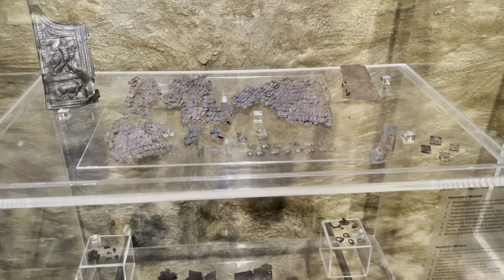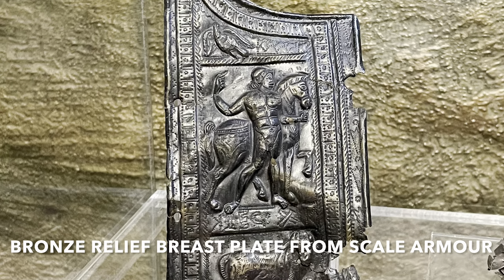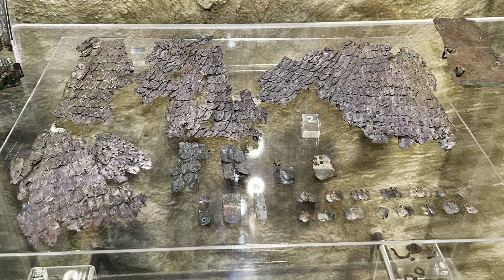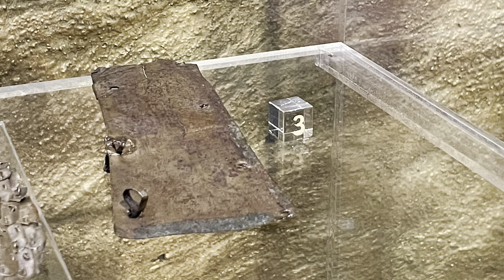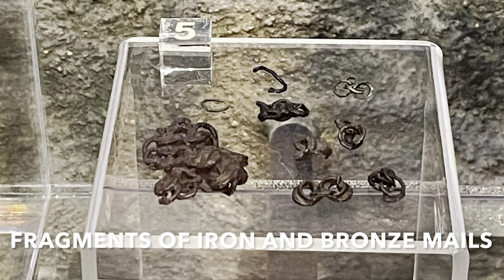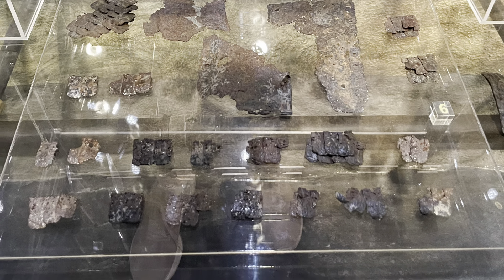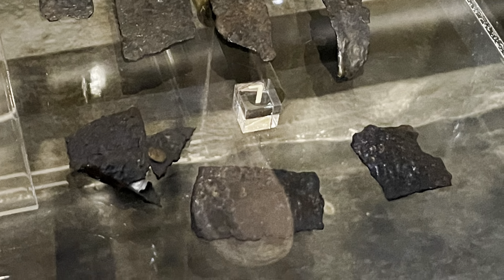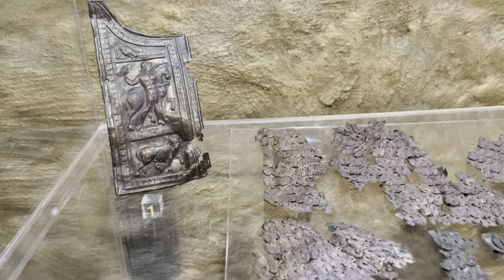Slideshow - Roman armament components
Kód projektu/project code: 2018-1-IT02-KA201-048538